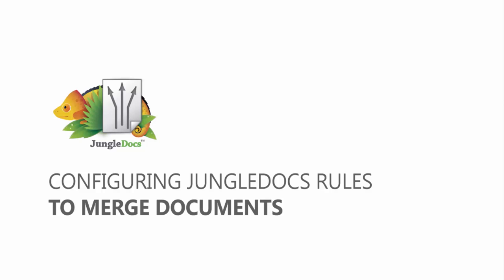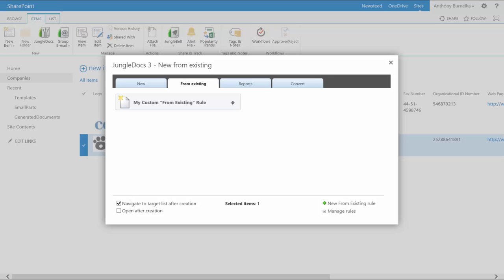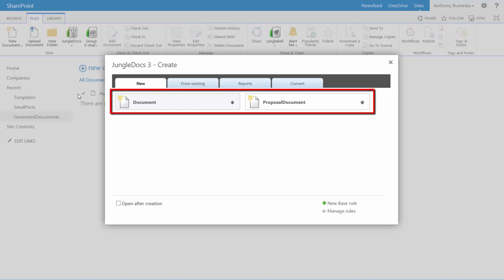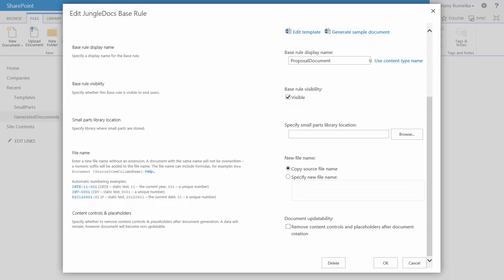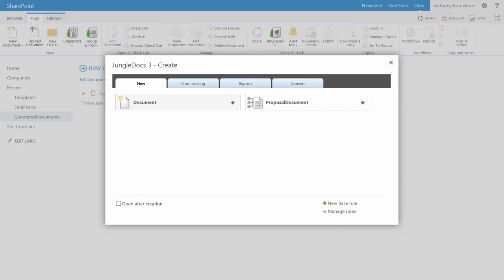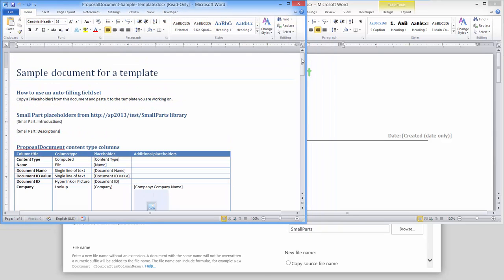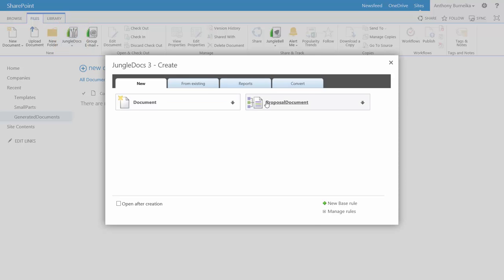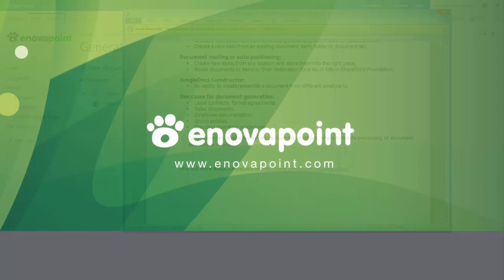JungleDocs Configuration for Document Merging using Small Parts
In this video you will learn how to configure your SharePoint so that you can easily merge documents using JungleDocs.

Some extra suggestions for how you can use your SharePoint environment with JungleDocs can be found here: